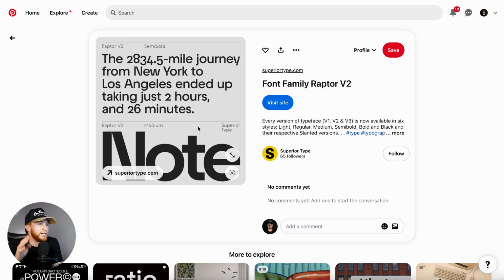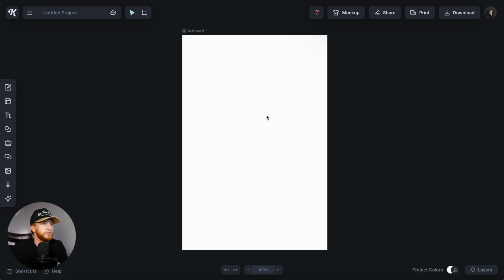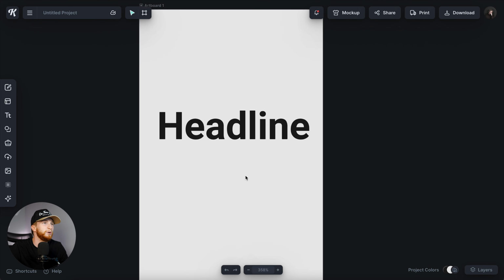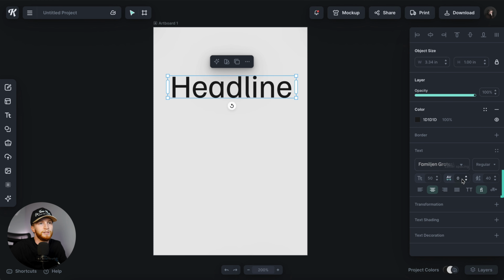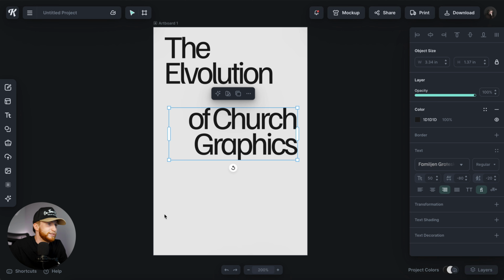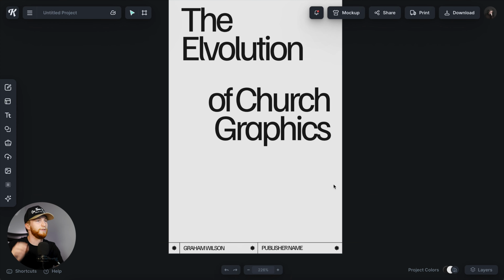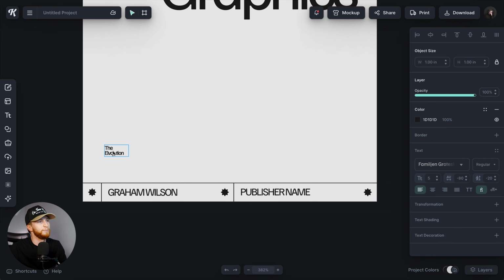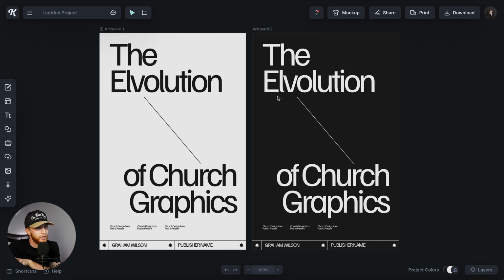This New Minimal Utilitarian Type Design Trend Is Taking Over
In this video, Graham is showing you how to create a minimal utilitarian style design that is easy on the eyes, captures attentions, utilizes simple colors, and heavy typography. So if any of those sound like something you enjoy, make sure you watch until the end to see the final result!

🕰️ Timestamps For This Video:
0:00 Making Utilitarian Style Designs
1:00 Finding References On Pinterest
2:00 Making A Utilitarian Book Cover
2:30 Don't Use Flat Black and White
3:50 Fonts That Work With Utilitarian
5:00 Laying Out Your Type
6:00 Utilitarian Icons
9:00 Final Tips